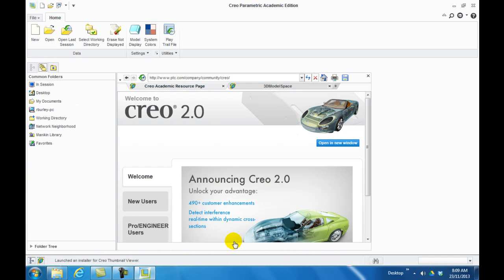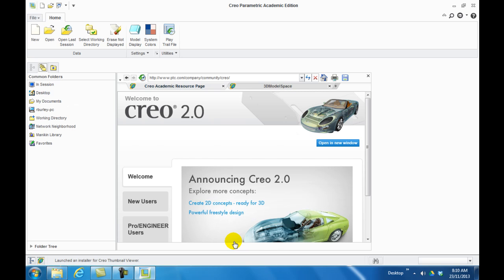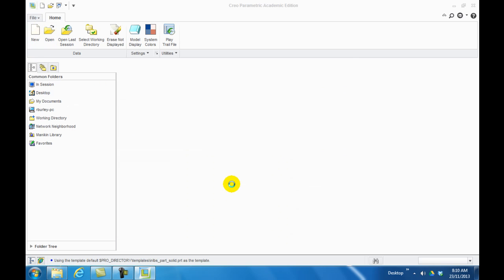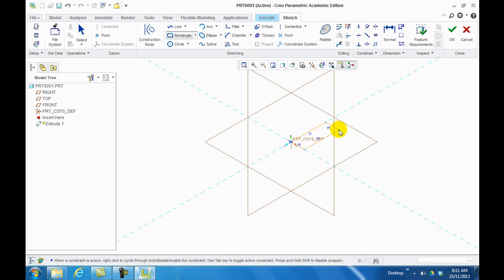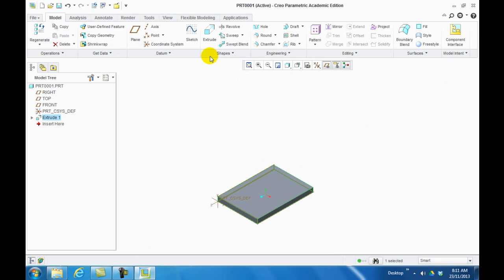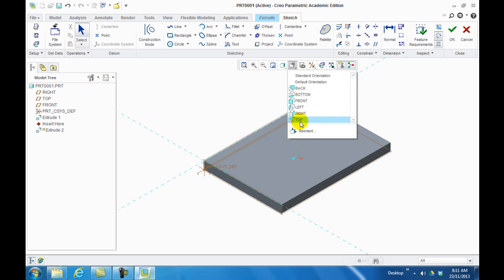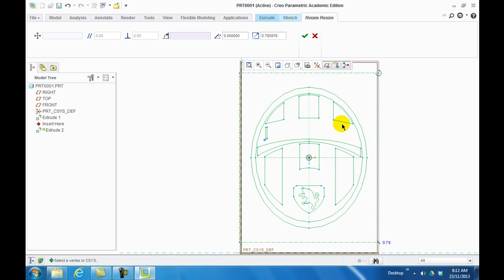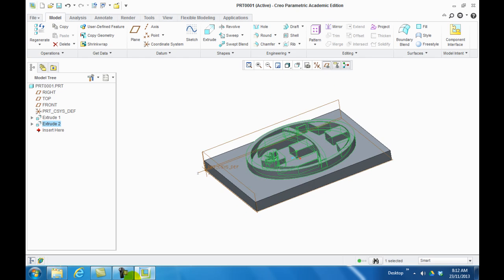Creo Parametric extrude a .sec file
If you accidentally click sketch instead of extrude and you create a .sec file this video will teach you how to turn the .sec file into an extrusion or a solid.